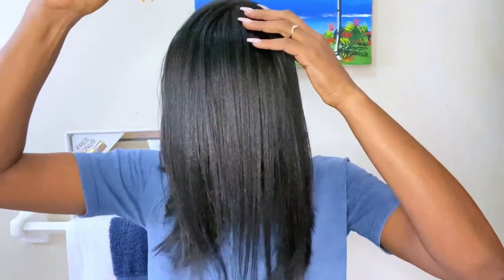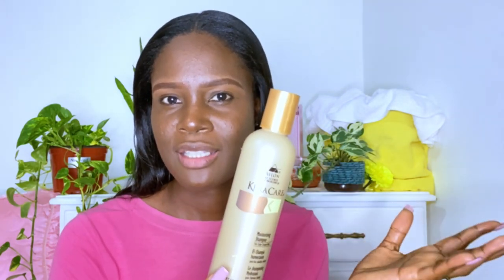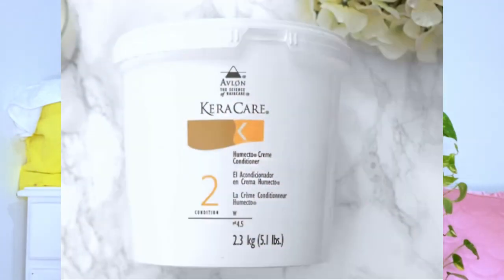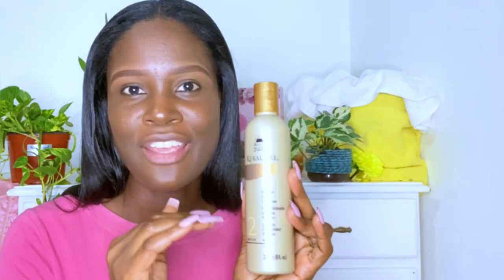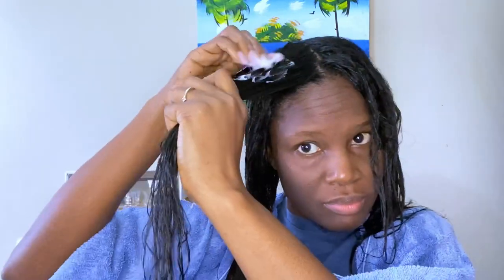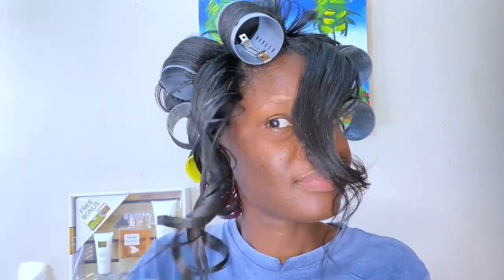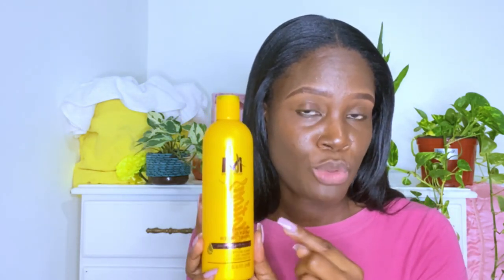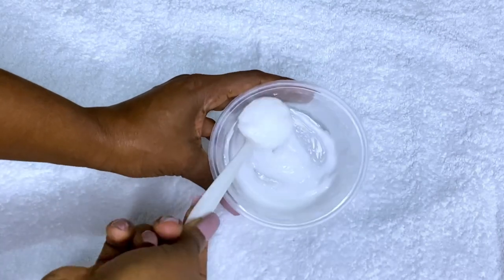Is it worth the hype?!! | full keracare Review| Relaxed Hair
Are you looking for a new shampoo and conditioner to add to your collection. Watch this video to find out if the keracare shampoo and humecto conditioner are worth buying.

Is hair grease bad for your scalp? I tried it| dry, itchy, flaky scalp | Relaxed Hair |healthy scalp

Like the video as this will help my videos to be shown to others. Share it with someone who you feel would benefit from this video. All the best😊